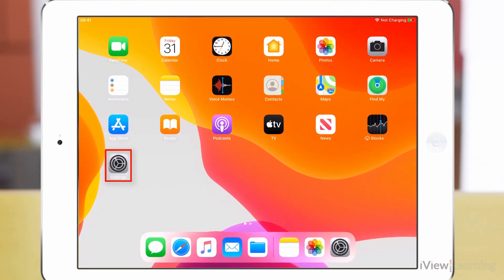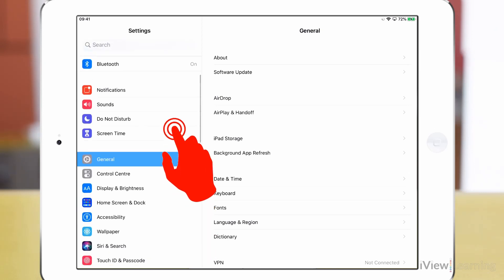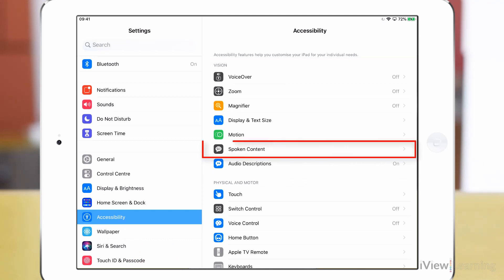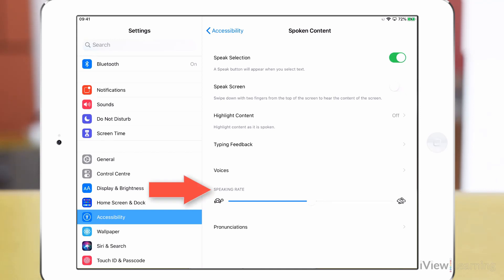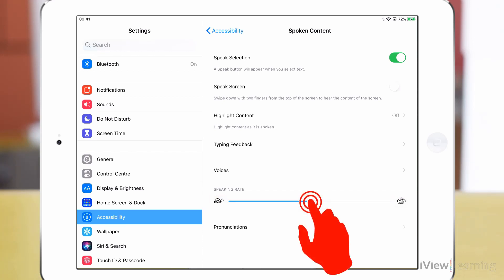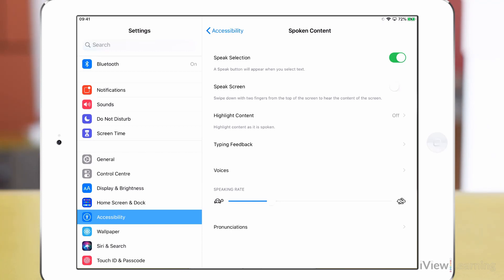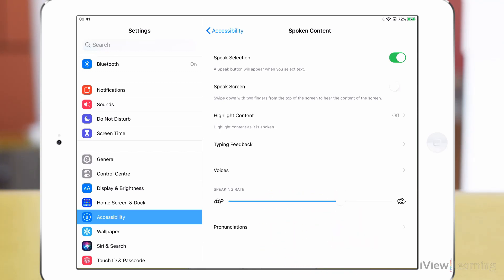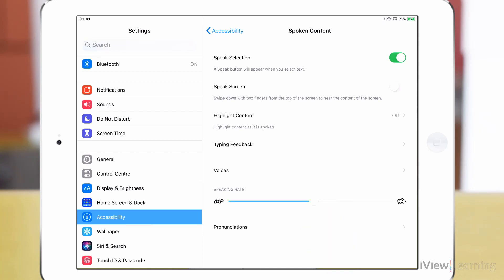How to increase or decrease the speaking rate on the iPad.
In this video we'll show you how to increase or decrease the speaking rate on the iPad. iView Learning | Explore our YouTube channel to discover more helpful tips for iPad Accessibility.